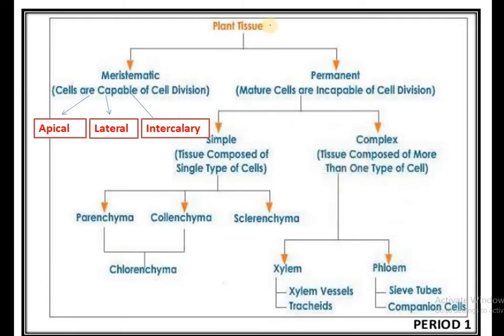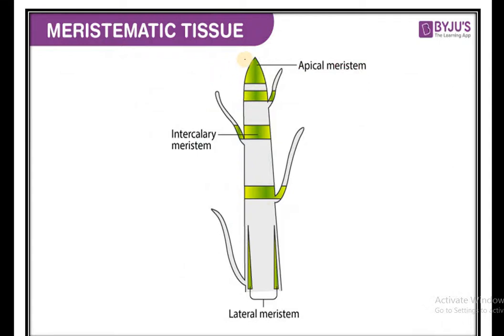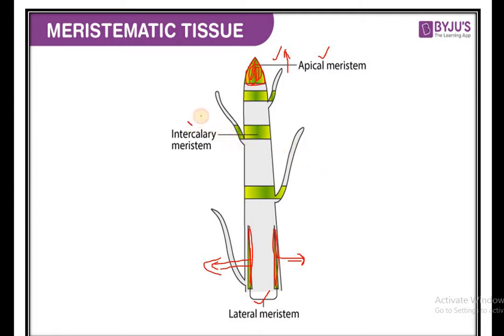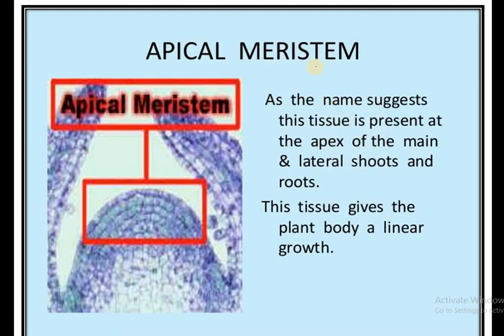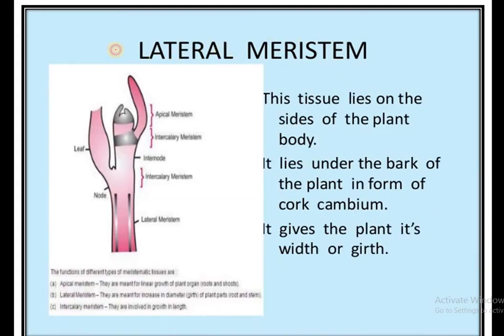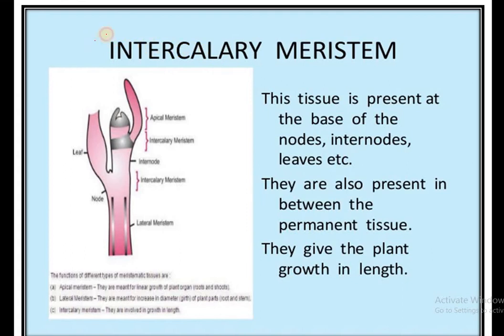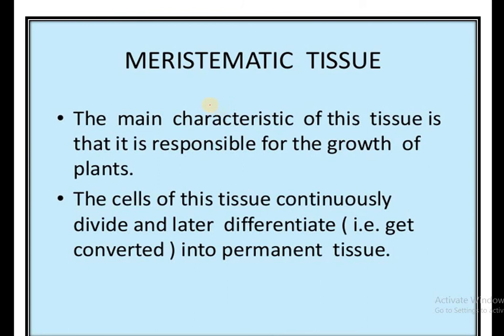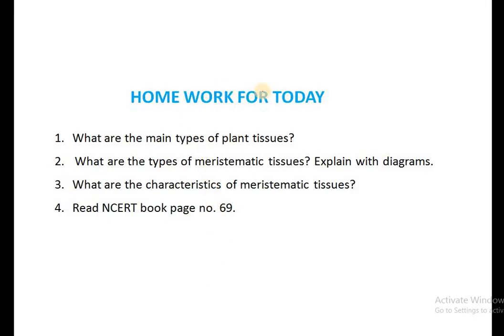Meristematic Tissues (Class 9)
The types of meristematic tissues are explained through this video.